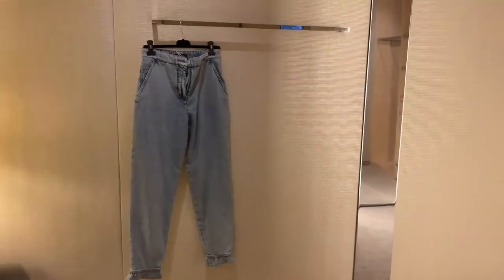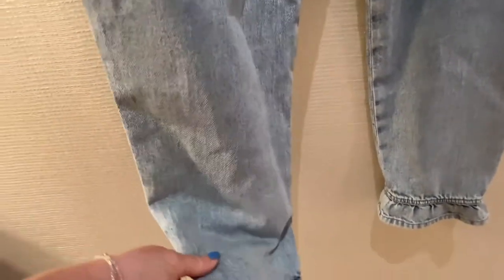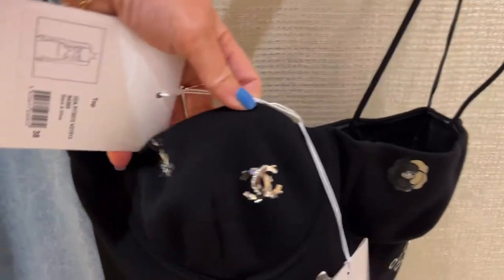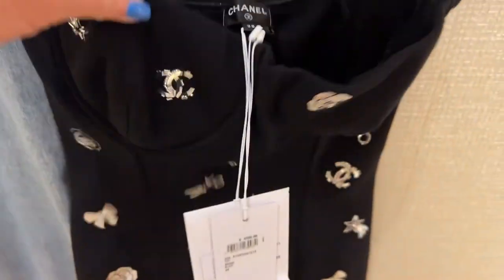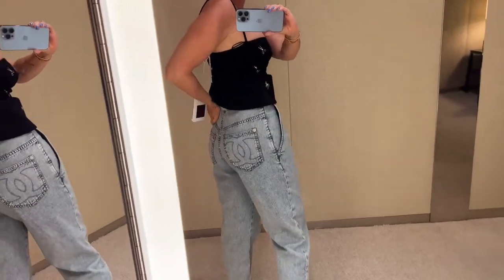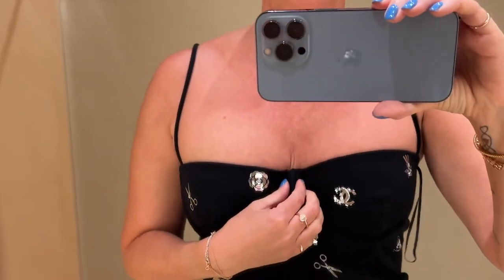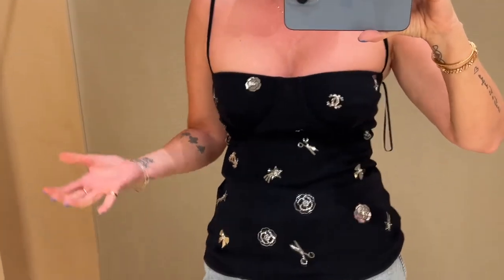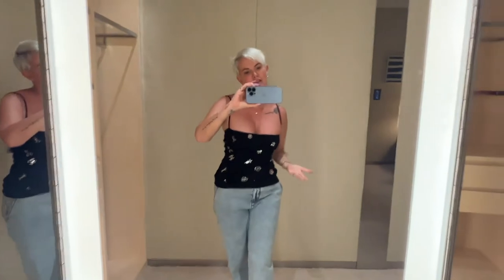The Ruffle Hem Jeans & The Embellished Low (TOOO low!!) Cut Top from CHANEL 22A PRE-FALL RTW! Try-On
The Ruffle Hem Jeans & The Embellished Low (TOOO low!!) Cut Top from CHANEL 22A PRE-FALL RTW! Try-On Channeling Luxury with ~~Dani B

In this short video I tried on the ruffle hem jeans in a 38 as promised! They fit great (just not showing the tailor because she will want them tighter lol) and a very cool, fantastic fabric top that is just cut in ALL the wrong places. :( Also an aside: I did see it on a woman with a 32A bust and it looked just as bad, so it isn't us ladies.. this SHOULD have been an asymmetrical body suit with more coverage on the breasts! @CHANEL are you listening? I can help.. ;)

Two more pieces from the 22A Pre-Fall collection. 22B is dropping mid July so more soon!

Unboxing, reviews of handbags & purses, watches, and ready to wear - Chanel, Hermes, Louis Vuitton, David Yurman, Hublot, Rolex, Patek and more! I will unveil new designs, try on clothes as collections come out and share the ins and outs of bags from a unique perspective - someone without an unlimited budget who really wants to wear their purchases!